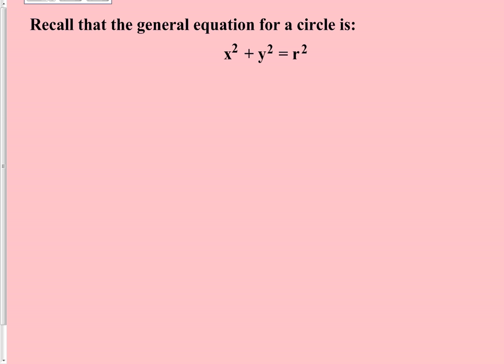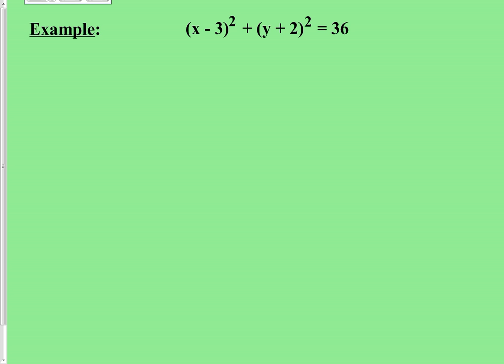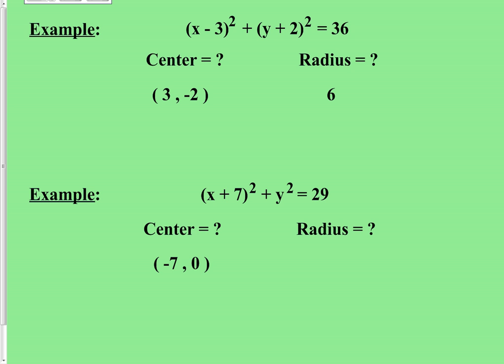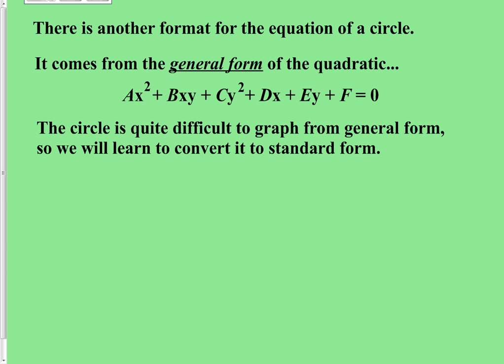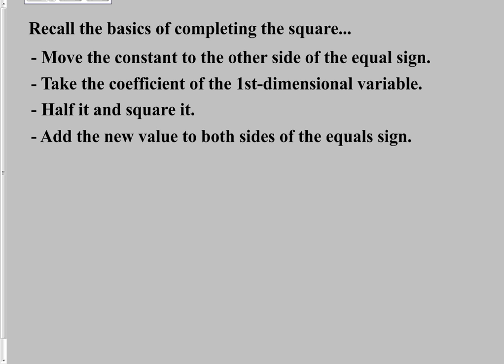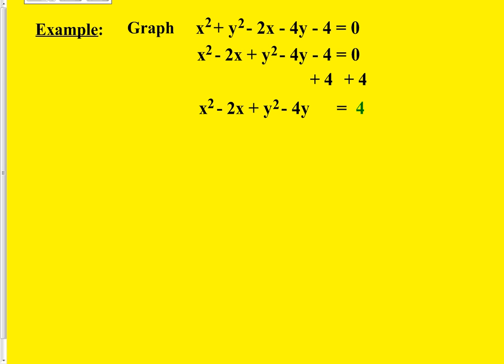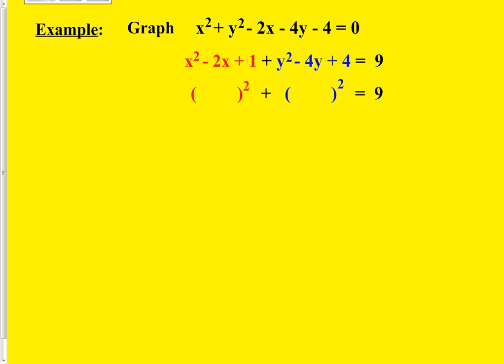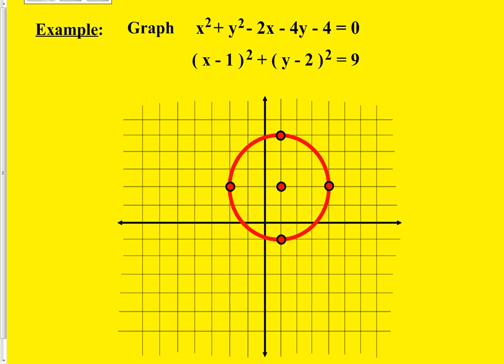A2 Equations of Circles